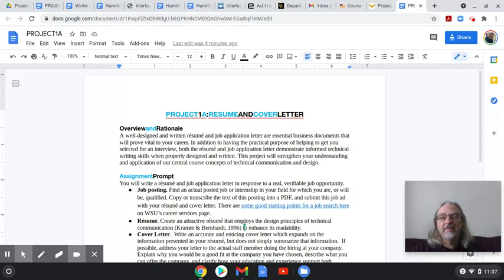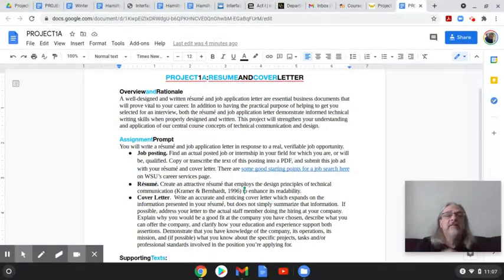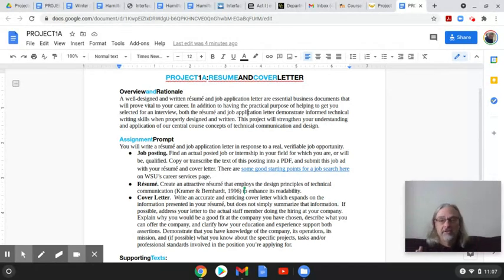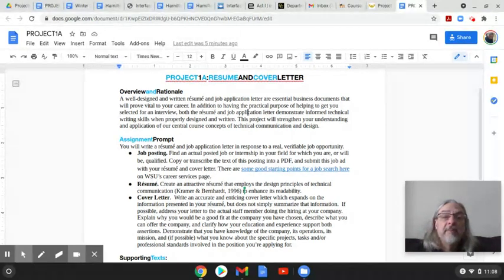ENG 3050 Winter 2021 Project 1A Overview Video